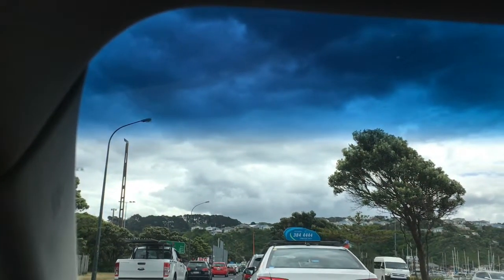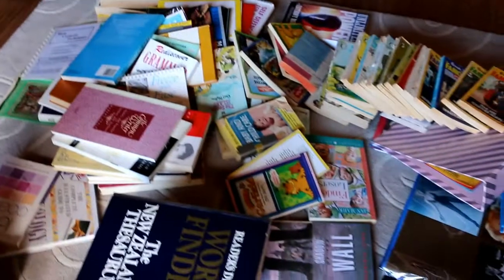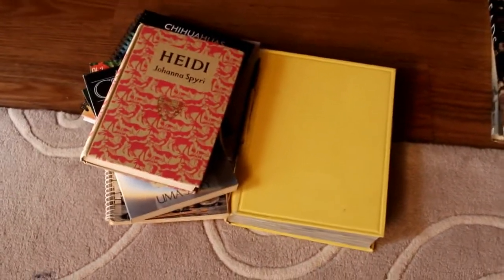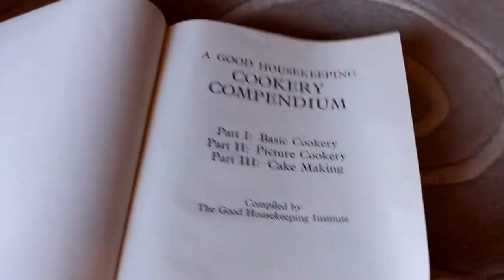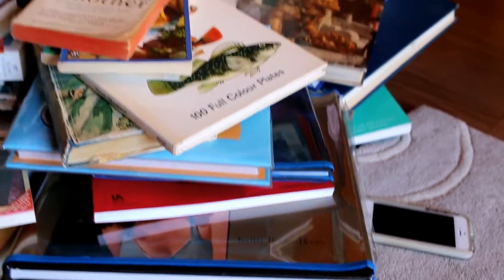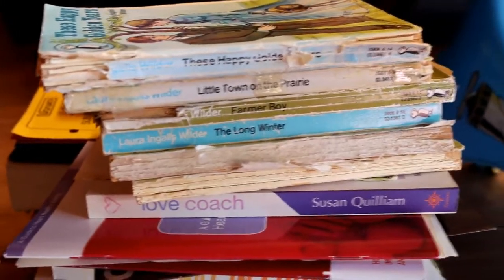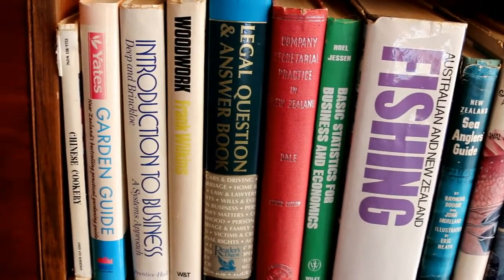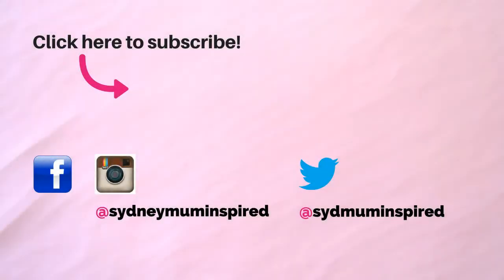KONMARI method books | How to declutter books | VLOGMAS 2017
Today I'm showing you how I  declutter books by decluttering bookshelves at my parents'. I used the KonMari decluttering method  - essentially putting everything from one category in one place and sorting through it.

Mel x

This is not a sponsored post and any opinions expressed are my own.